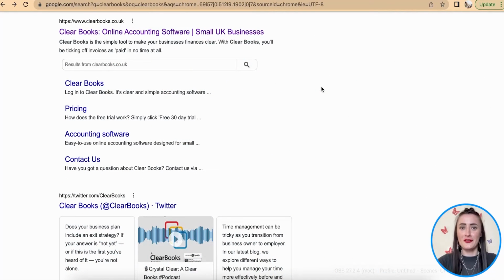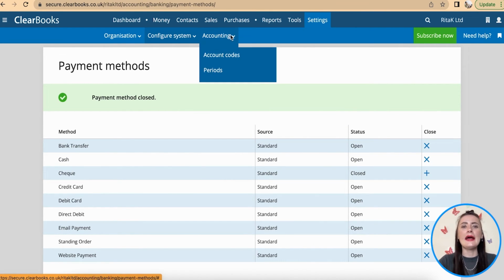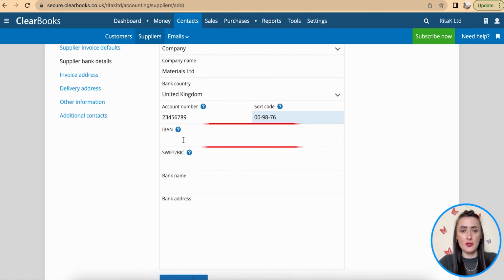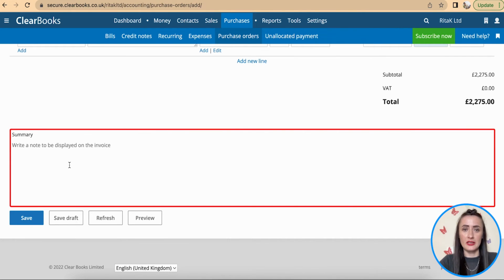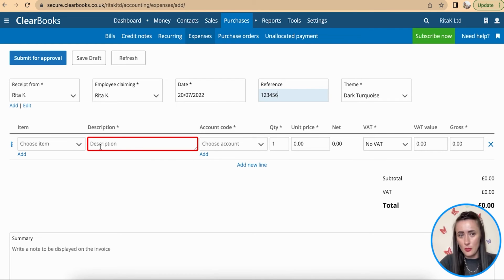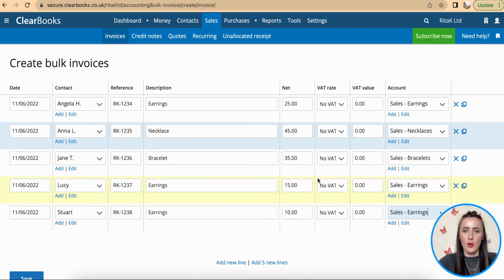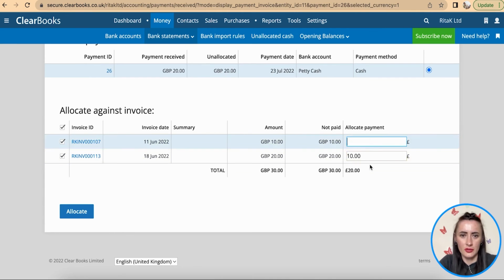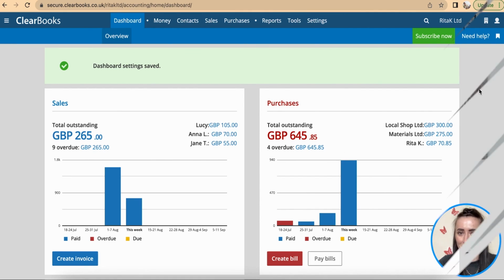Clear Books TUTORIAL (with real life business concept)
👉 Here are the timestamps of the Clear Books Tutorial - skip to the sections you are interested in the most:
00:00 Intro, Registration process
04:42 Settings & amend COA (Chart of Accounts)
26:47 Adding Cash Account & Bank Accounts and recording Opening Balances
31:47 Adding new Contacts
45:03 Manage Stock&Product list and Record Fixed Assets
58:43 Issue Purchase Orders (PO) and convert PO to Bill (supplier invoice)
01:07:56 Setting up Recurring Supplier Invoices (or Expenses)
01:12:34 Record Bills (one by one or in bulk) and record supplier issued Credit Notes
01:22:22 Record Expenses (standard employee expenses and mileage claim expenses)
01:31:06 Issue Quotes
01:35:04 Convert Quotes to Sales Invoices and access Delivery Notes
01:37:44 Set up Recurring Sales Invoices
01:42:06 Issue Sales Invoices (one by one or in bulk) and issue Credit Notes
01:51:11 Upload Bank Statements & reconcile Bank Accounts
at 02:02:14 - how to record Share Capital funding;
at 02:03:36 - Petty Cash reconciliation
02:06:53 Post Journals, record Depreciation and send Customer Statements
02:16:01 Reports (incl. Management Report)
02:27:57  End scene. (Thank you for Watching 🙏)